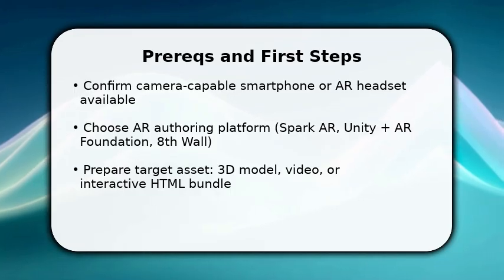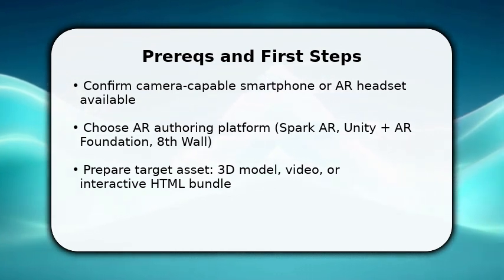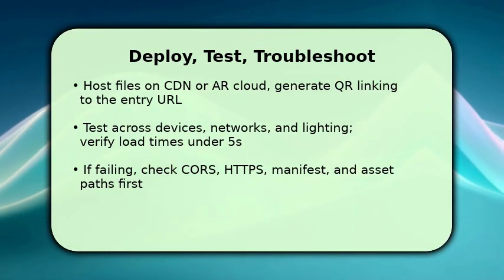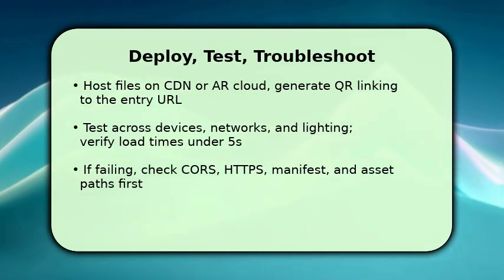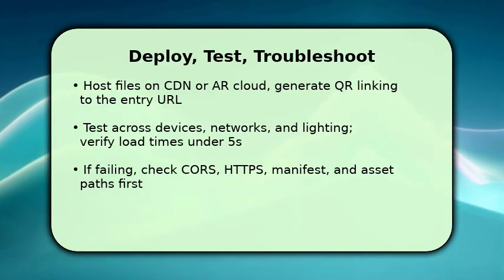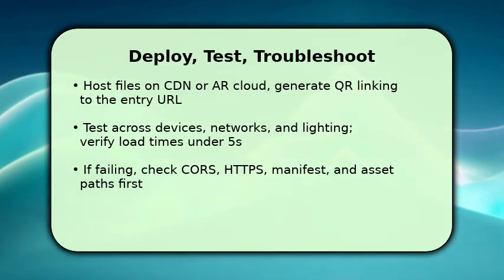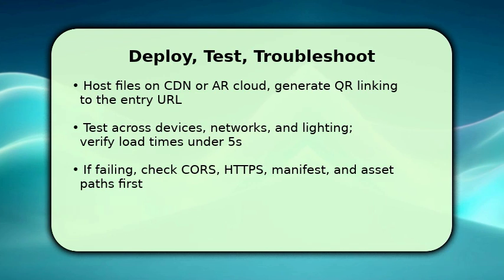How to Create Augmented Reality Qr Code - Full Guide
How to Create Augmented Reality Qr Code - Full Guide | 🔒 Surfshark VPN Deal — Stay private and secure. $1.99/mo + 3 Months Free ▸

Dive into the world of augmented reality (AR) as we guide you through creating your own AR QR code. This comprehensive tutorial covers essential tools, step-bythy processes for design and integration with mobile devices, ensuring a seamless interactive experience.

augmented reality, create AR QR code, interactive experience, design process, mobile device compatibility, AR technology guide, step-by-step tutorial, QR codes in augmented reality, user engagement with AR, creating immersive experiences